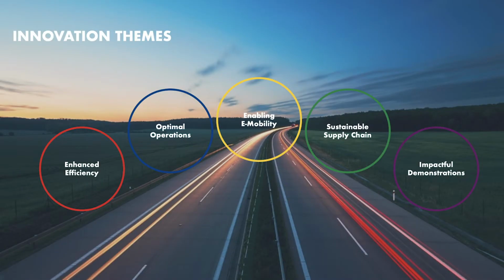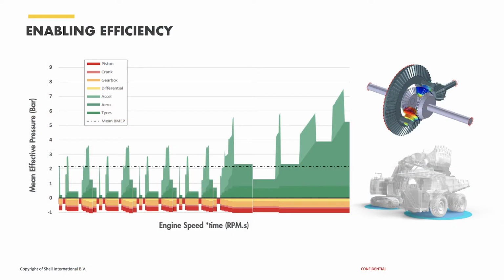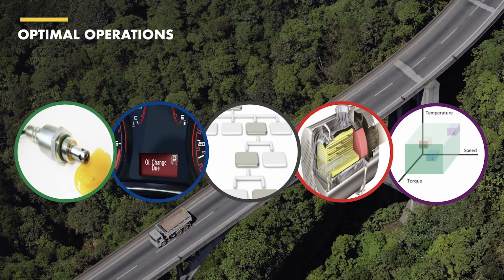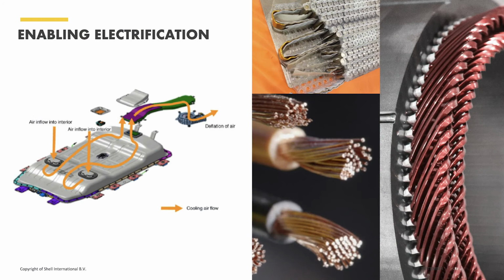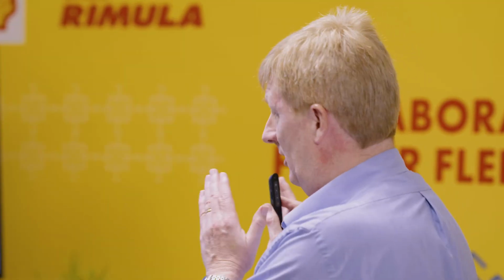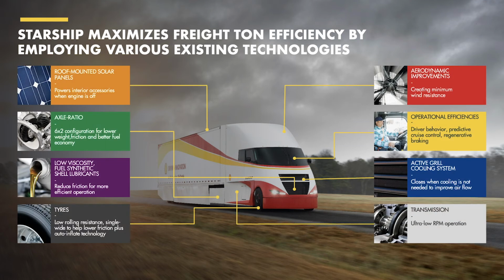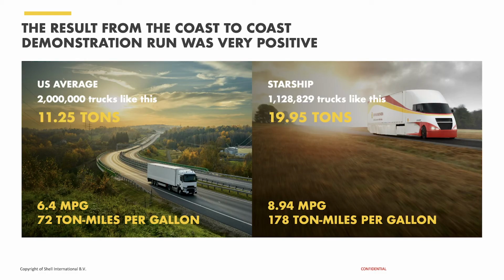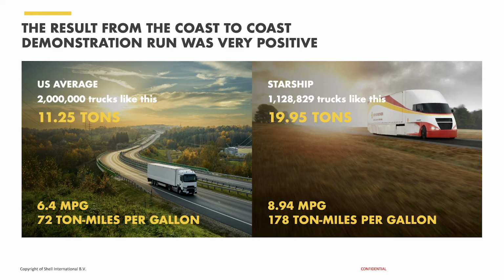Innovation in Shell by Bob Mainwaring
At the Shell Rimula Ultimate Stopover 2019 in Barcelona, Bob Mainwaring, Shell Lubricants Technology Manager for Innovation, highlights the importance of prioritising lubricants as it has an influence on enhanced efficiency, reduced emissions, optimal operations and enabling e-mobility. He talks about Shell’s commitment to developing the next generation lubricants through investment into R&D including putting this to practice through “impactful demonstrations” such as the Starship.

Welcome to Shell’s official YouTube channel.

Here you’ll also find videos on jobs and careers, motorsports, the Shell Eco-marathon as well as new products like Shell V-Power.

If you have any thoughts or questions, please comment, like or share.

Together we can